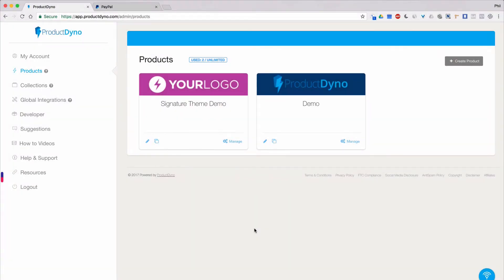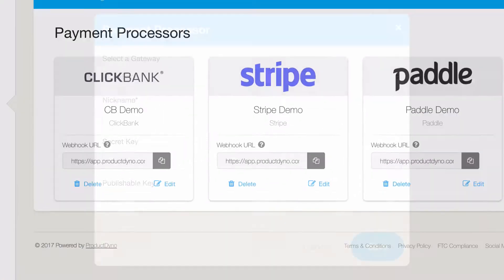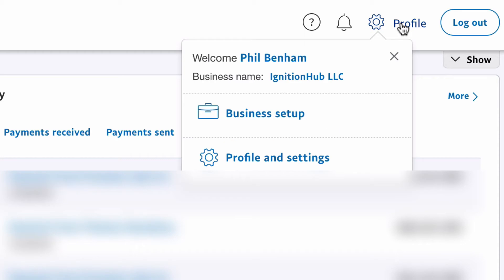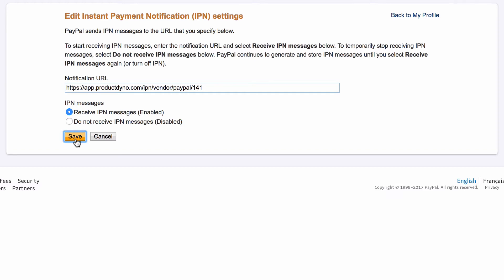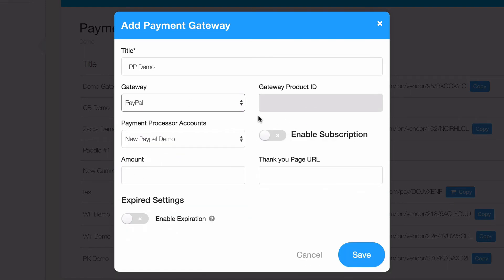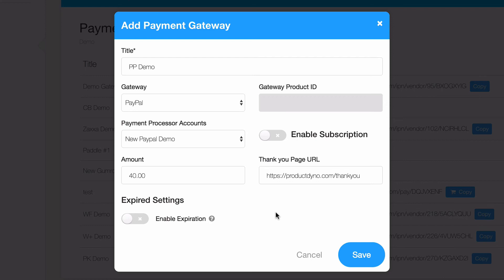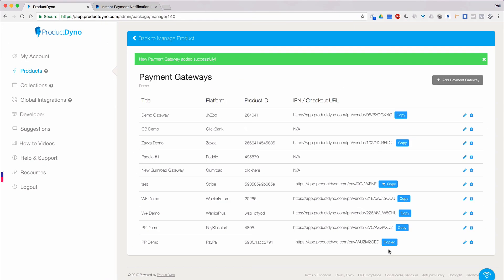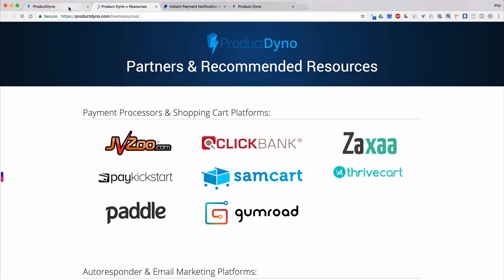ProductDyno Paypal Integration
Learn how to integrate Paypal as a payment gateway and payment processor into your ProductDyno account.